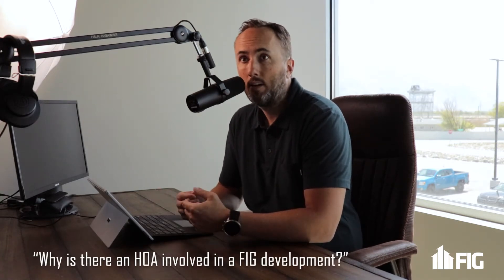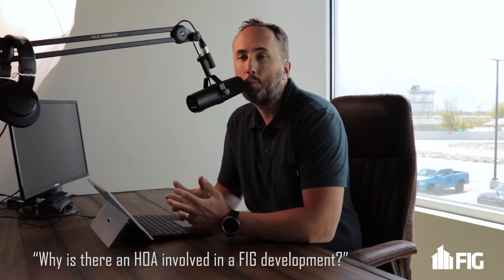Why we use an HOA in our build-to-rent developments!